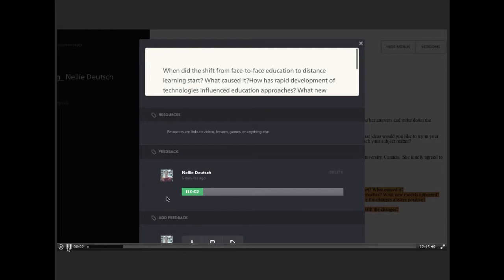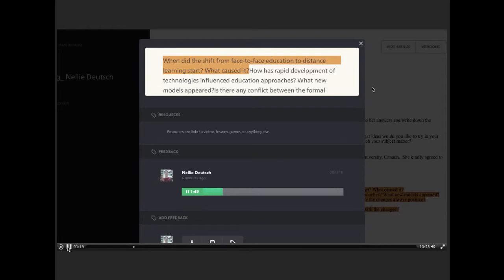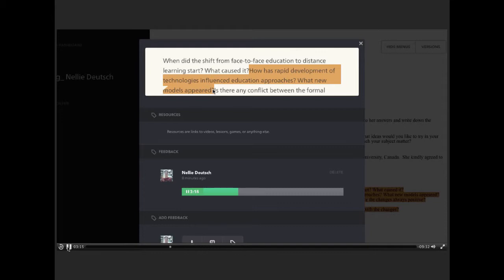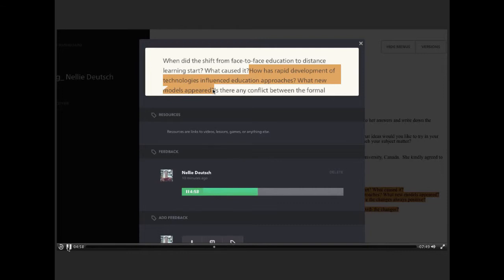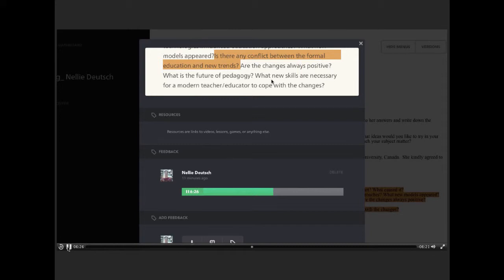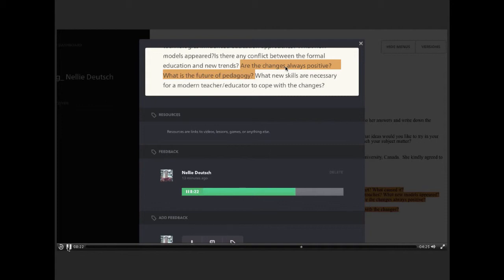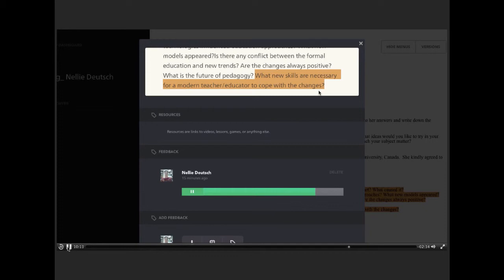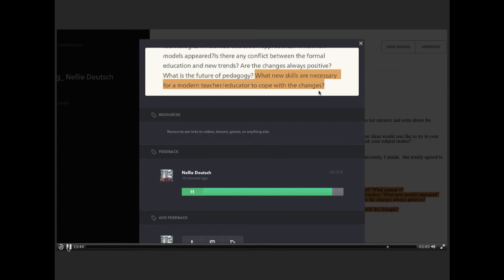Why I Use Technology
I started using technology and the Internet in my high school English language classes in the early 90s because I wanted to connect with students for learning on an individual basis.